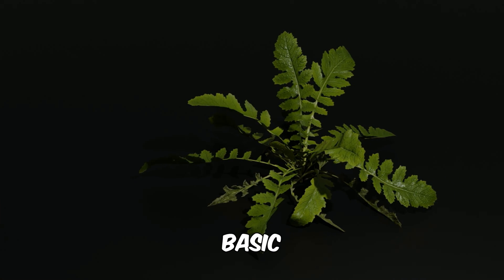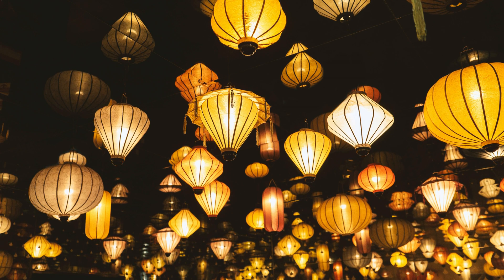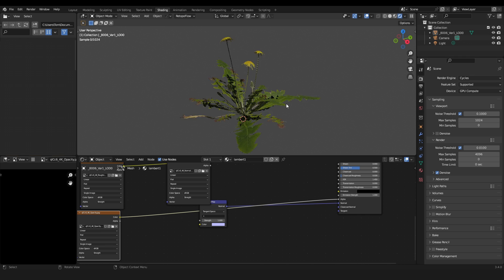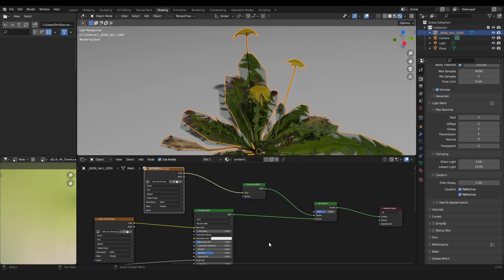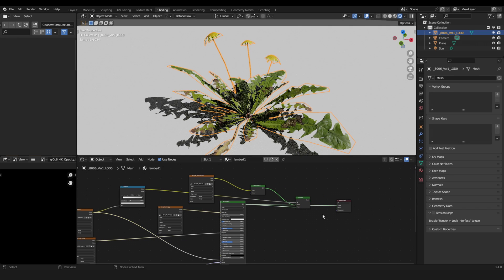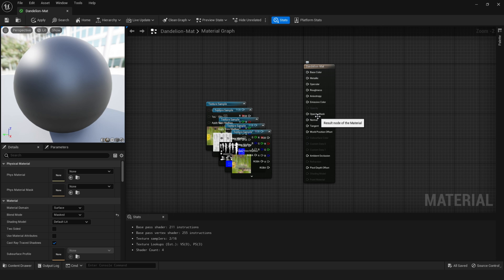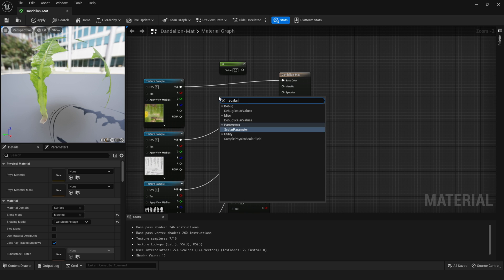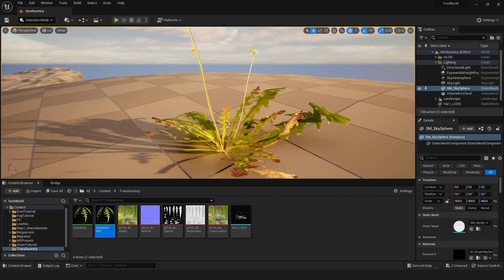Translucency Maps: The Ultimate Guide for Blender & Unreal Engine 5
Hey, everyone!
In this tutorial, I'll guide you through understanding translucency maps and demonstrate how to effectively use them in both Blender and Unreal Engine 5. Translucency maps are commonly used for organic materials and they can help you speed up your renders, acting like a simplified version of Subsurface Scattering.

Chapters:

0:00 Intro
0:24 What are translucency maps?
1:20 Blender
4:37 Unreal Engine 5